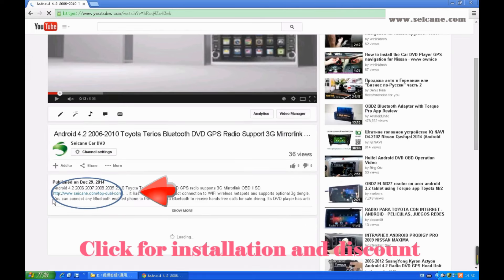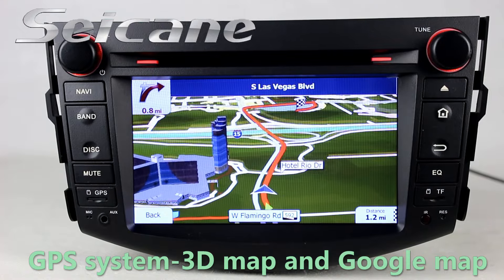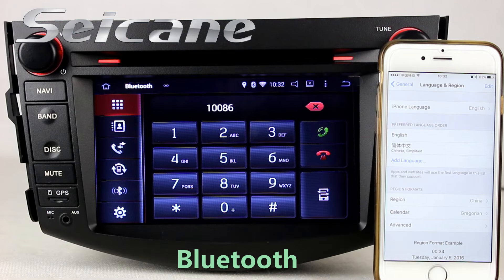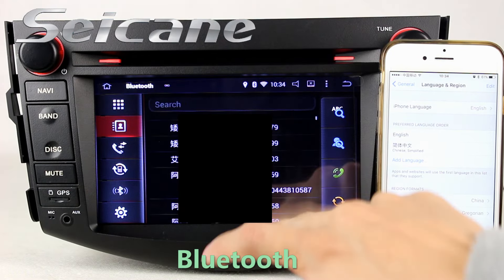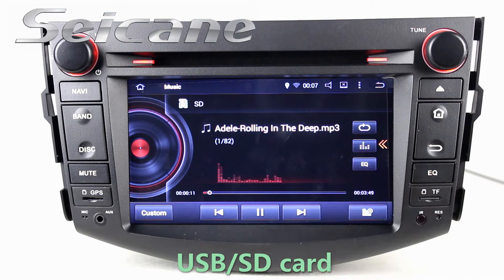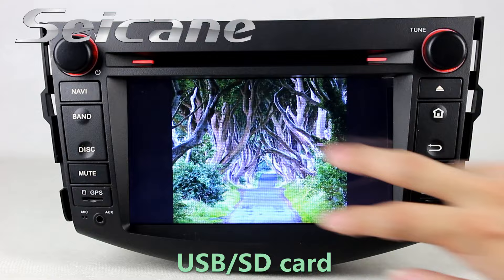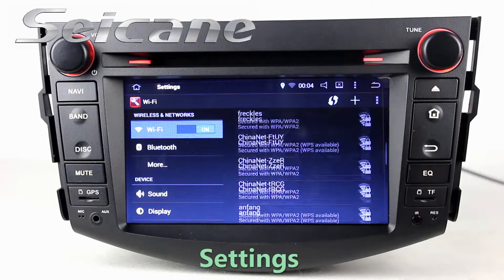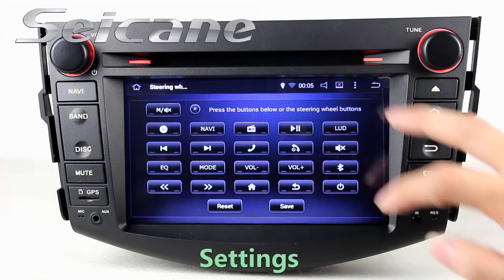Hot 2009 2010 Toyota RAV4 gps navigation audio system with touch screen steering wheel control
OEM 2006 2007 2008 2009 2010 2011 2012 Toyota RAV4 gps navigation audio system with touch screen steering wheel control.
This unit has 7" multi-touch screen with smooth operation, high sensitivity and abundant interaction for the better view of your road ahead.Key features:High Speed 3G&WiFi Internet: The system supports surfing internet via 3G or WiFi. It comes with WiFi module.GPS:The sat nav system is equipped with worldwide real-time navigation.Bluetooth: It upgrades your car with BC6 Bluetooth module for hands-free calls and music streaming.Mirror link: It synchronizes your mobile phone with this DVD player trough WiFi or USB.
Send a picture of your car's dashboard with the year and model enclosed to our now, and our pre-sale service team will check if this system work with your car.